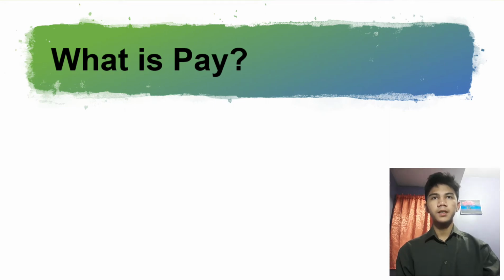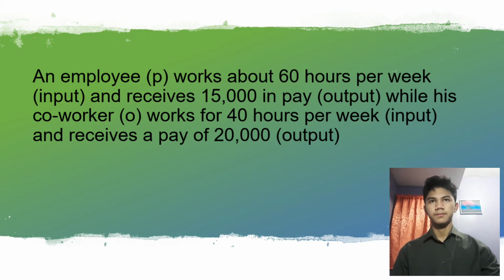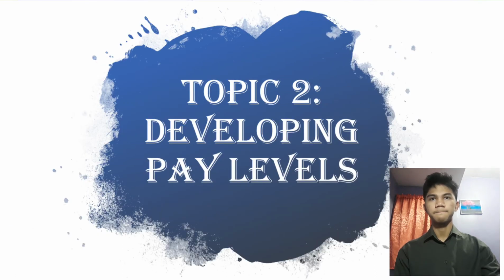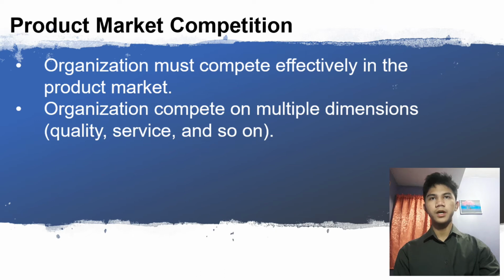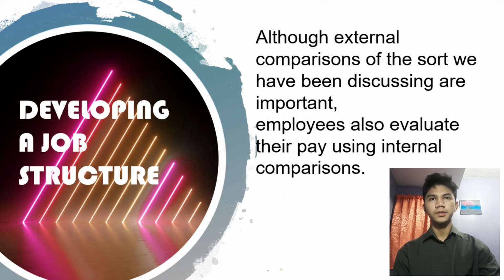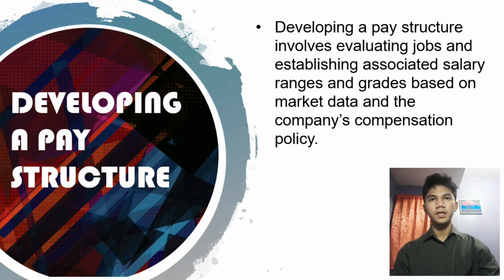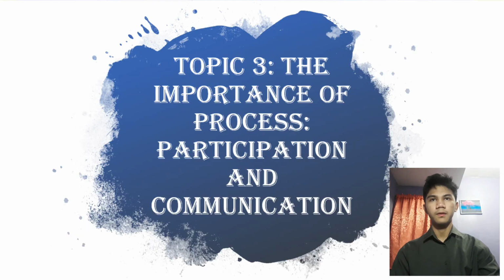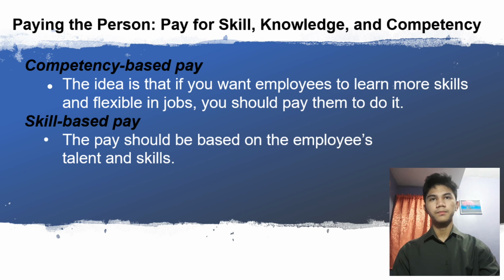Lesson 9: Pay Structure Decisions